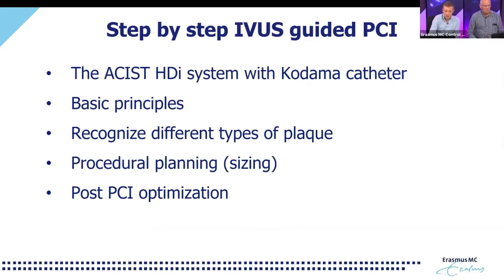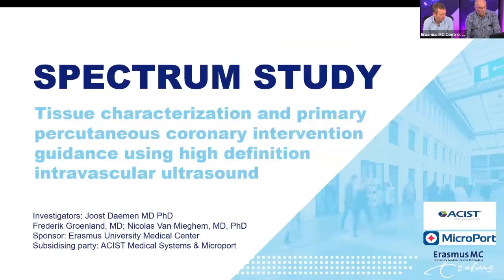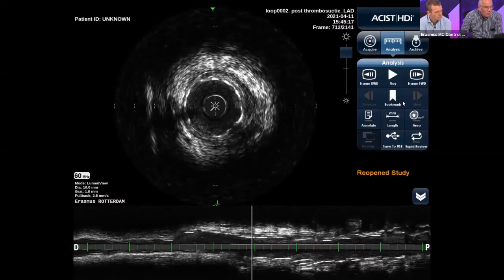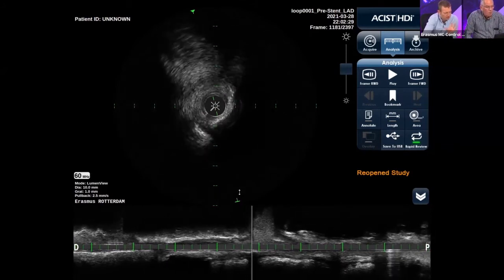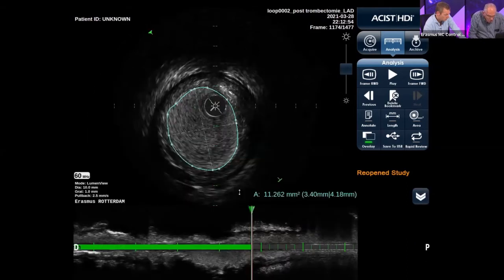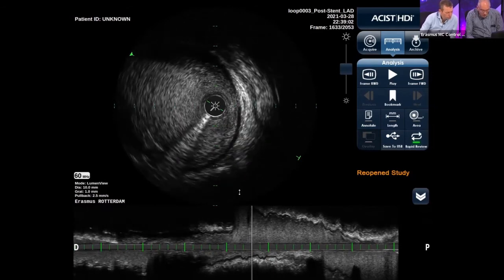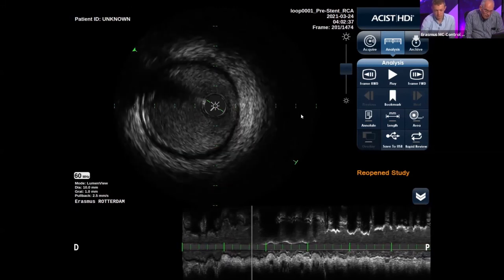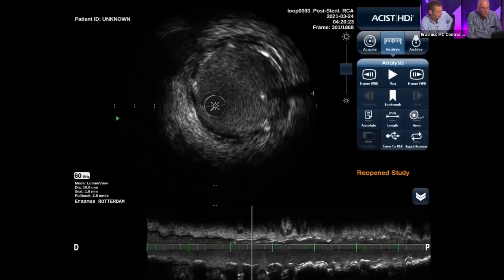HDi Advanced IVUS Webinar Series w/ Dr Joost Daemen & Jurgen Ligthart of Erasmus Medical Center, Ep3